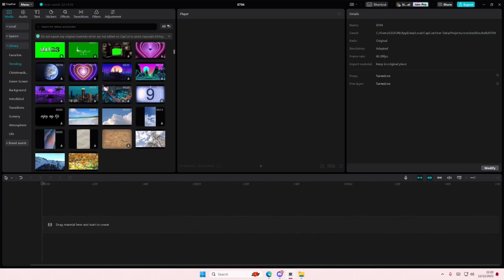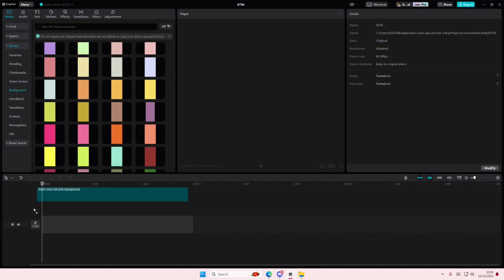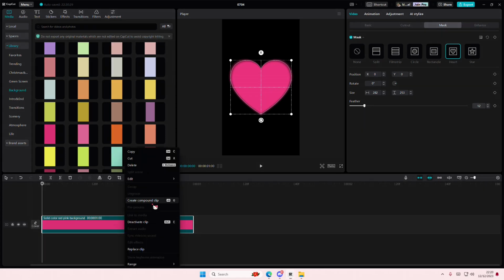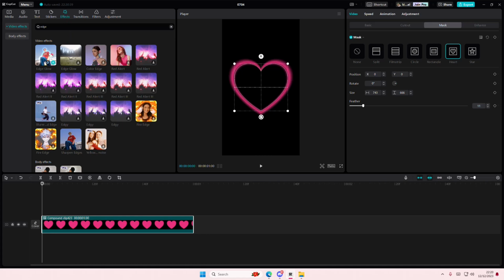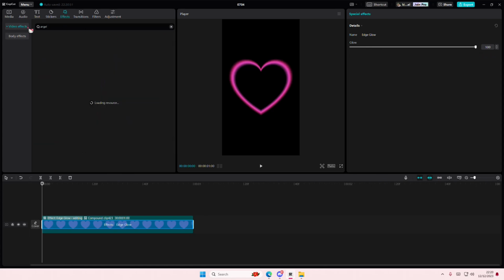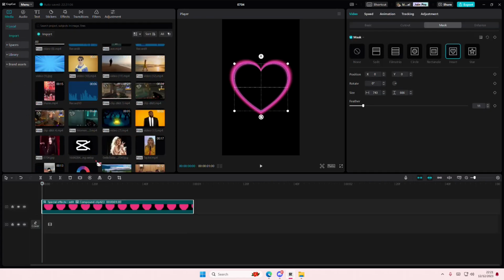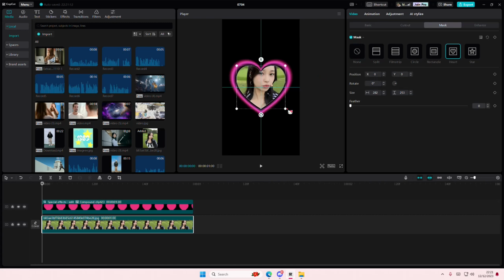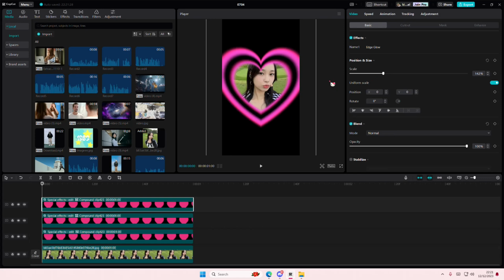~ Ever Wondered How to Make Your Frames Glow? Watch This! ✨ | CapCut PC Tutorial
Welcome back, creative minds! 💫 In today's tutorial, we're diving into the mesmerizing world of CapCut PC editing to unveil the secrets behind creating stunning glowing frames. If you've ever wondered how to make your frames come to life with a magical glow, you're in the right place!

🌟 CapCut PC Tutorial: Making Your Frames Glow! 🌈

Have you ever scrolled through social media and been captivated by those enchanting frames that seem to radiate with brilliance? Today, I'll guide you step-by-step on how to achieve this eye-catching effect on your PC using CapCut. Get ready to transform your ordinary frames into something truly extraordinary!

🔍 Key Steps Covered:

Selecting the perfect color for your glowing frames.
Creating heart shapes and adding a feathered touch for that magical vibe.
Utilizing the EDG Glow effect to enhance the overall luminosity.
Adding an optional angelic touch and experimenting with different colors.
Integrating images seamlessly into the frame for a personalized touch.
🎨 Why Glow Frames?
Glowing frames add a touch of magic to your edits, making them stand out in a crowded digital space. Whether you're a beginner or an experienced editor, this tutorial is tailored to help you master the art of glowing frames effortlessly.

🚀 Ready to Elevate Your Editing Game?
Follow along with the tutorial, and let your creativity shine! Don't forget to leave your questions and thoughts in the comments below. I'll be personally answering all your queries.

Thank you for joining me on this editing adventure. Let's make those frames glow! ✨